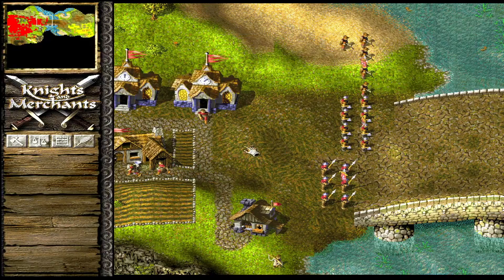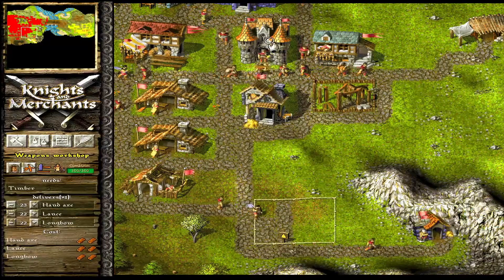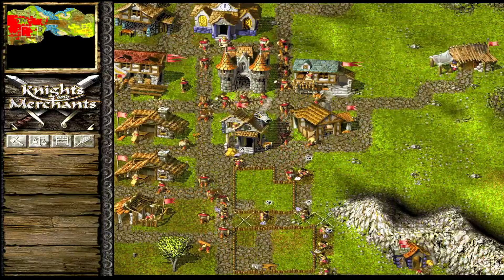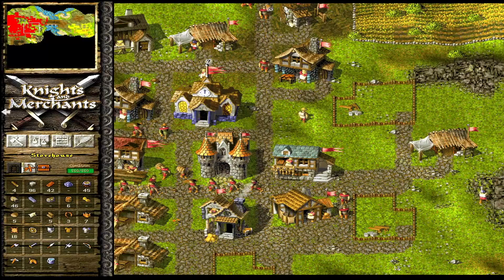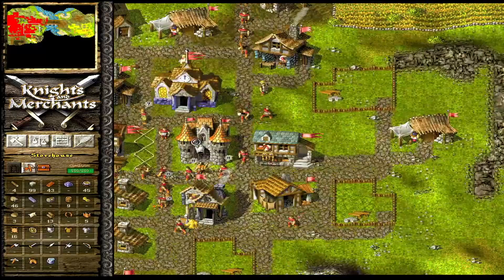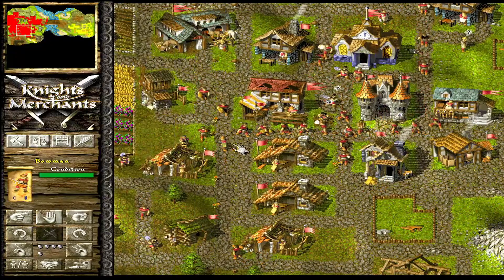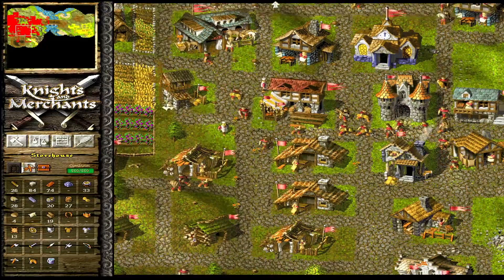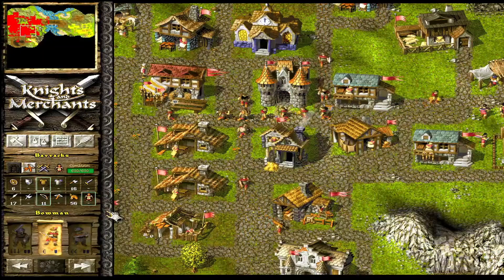Best Strategy Game of ALL time? | Knights and Merchants Gameplay | Lets Play: Mission 4. p4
KNIGHTS and MERCHANTS recreates the era of the Middle Ages. Apart from the purely fictitious geography of our world, all game elements and scenes are based on the Anglo-Saxon period, 1200 A.D. And we haven't used imaginary elements like fabled creatures, either. The player takes on the role of an ordinary captain in the Palace Guard. A conspiracy against the king catapults the captain into a situation where he finds himself responsible for the defence of the last royal province. This is all that remains of the shattered kingdom, which has been split into numerous small principalities and fiefdoms. And now even the king himself, ensconced in his capital, is threatened by enemy armies. This is the starting point of your Middle Ages adventure. Now you must win back all those provinces which once belonged to your king.

My Favourite game from childhood! Lets Jump in and see how this gold holds up!

Pc Specs for Broeven:

16GB DDR4 2666Mhz Ram
480GB SSD
GTX 1660S
ASUS Prime H410M-A Motherboard
500W PSU

250GB SSD
16GB Ram
Windows 10 Pro
64-bit operating system, x64-based processor